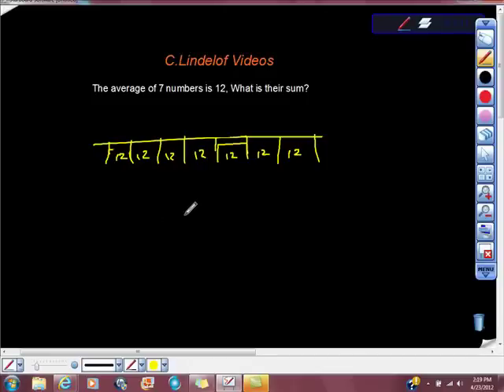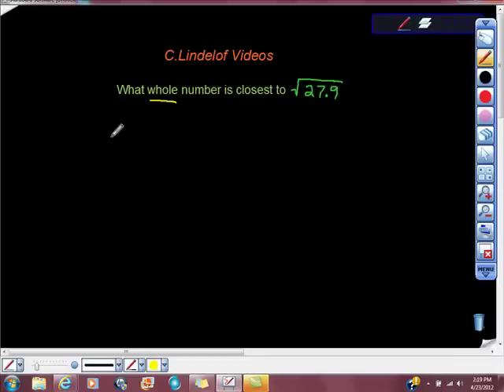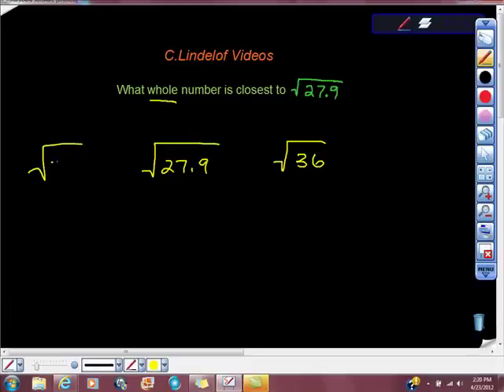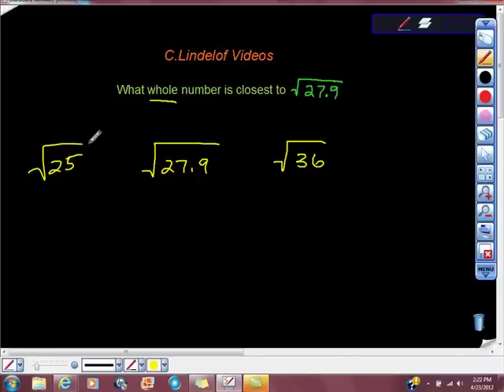College Math Placement Review Three beating the accuplacer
ACCUPLACER IS THE EXAM THAT DETERMINES WHERE YOUR COLLEGE PLACES YOU IN MATH EAST STEPS FOR DOING WELL